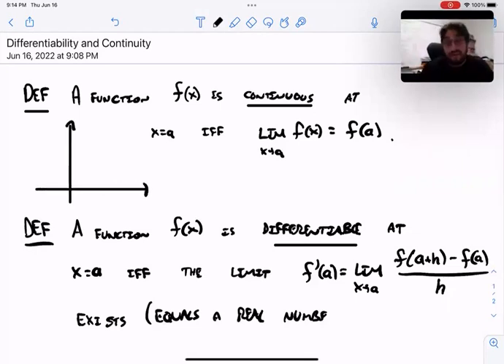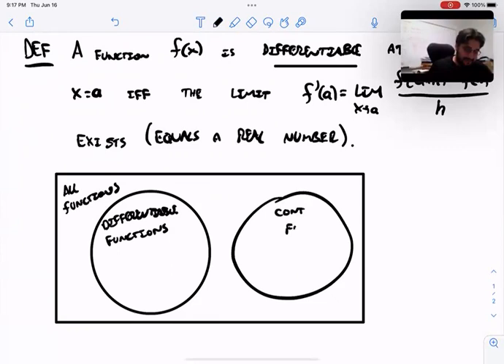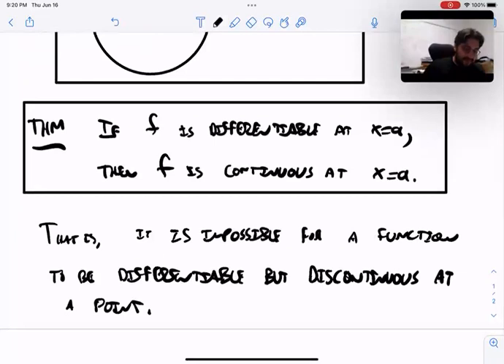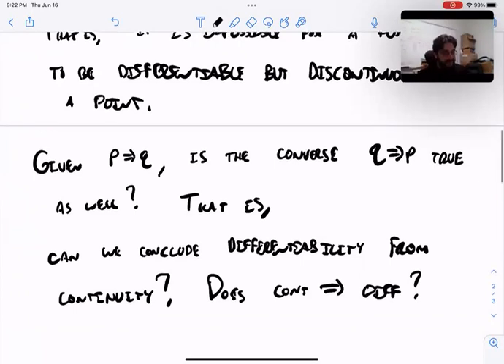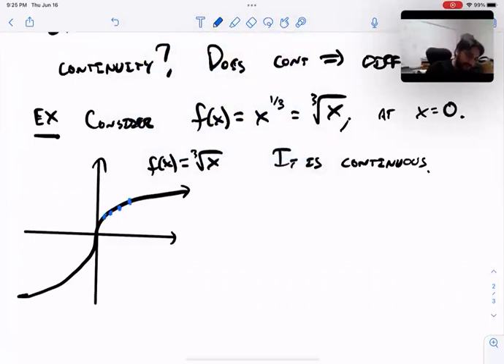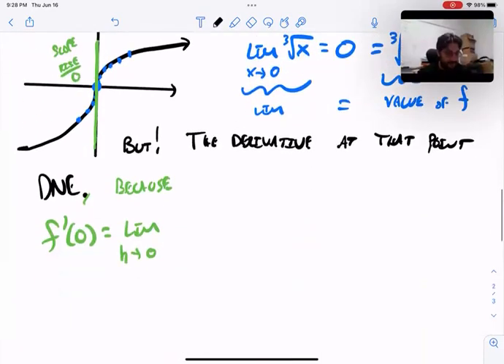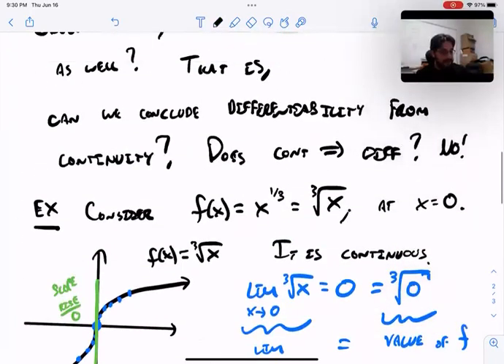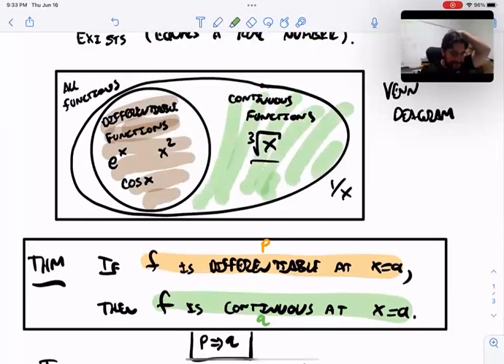Differentiability Implies Continuity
It is a theorem of calculus that differentiability implies continuity.  But does the converse hold?  Find out in this video!  (As well as what exactly we mean by ``the converse''!  Might we hold a... converse-ation about it?)